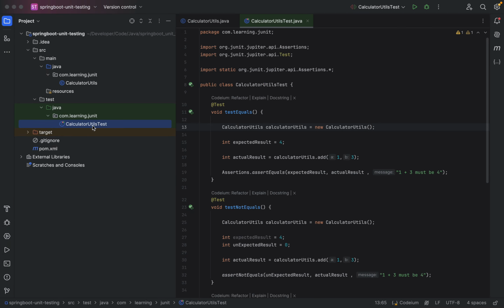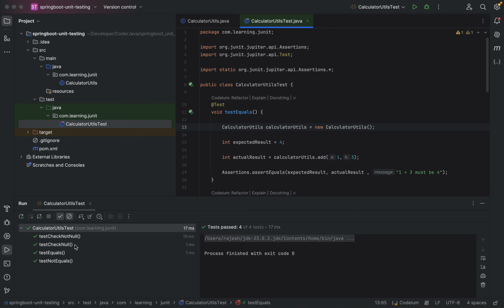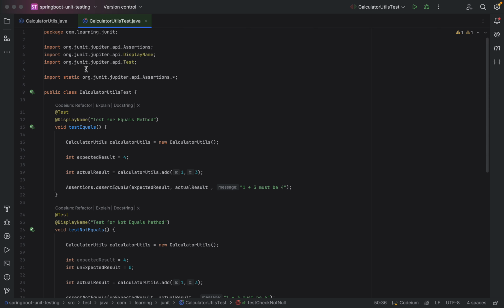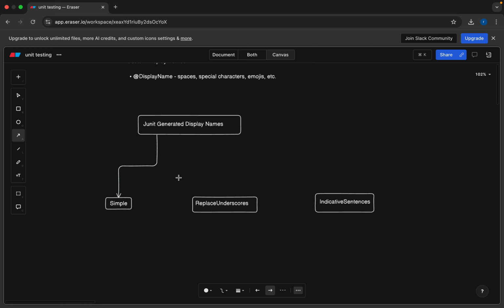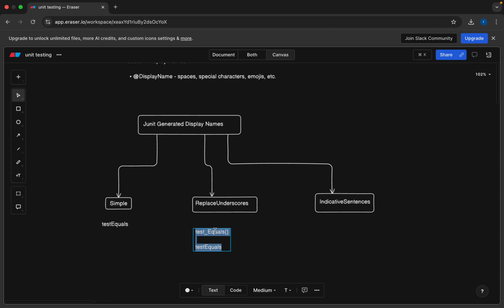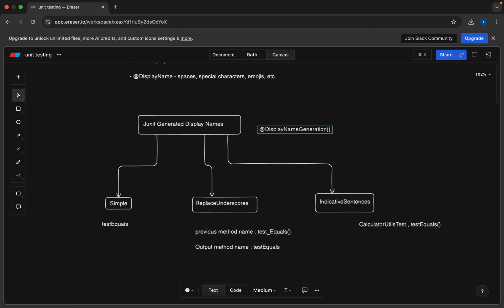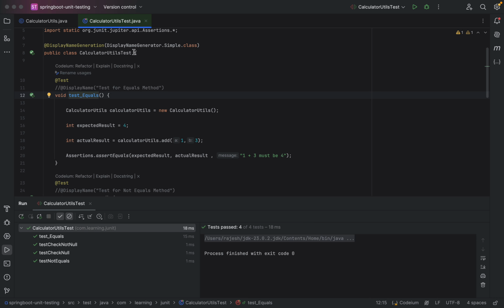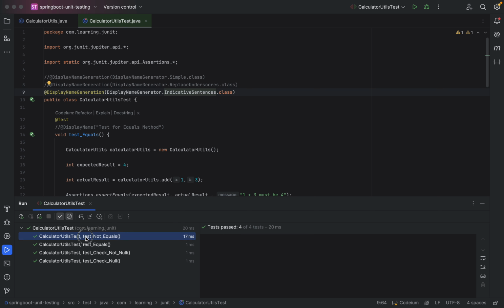Mastering @DisplayName in JUnit 5 | Simple, ReplaceUnderscores & IndicativeSentences Explained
Unlock the power of @DisplayName and @DisplayNameGeneration in JUnit 5 to make your test reports more readable and meaningful!

In this video, we'll cover:

✅ What is @DisplayName and why it matters
✅ How to use @DisplayNameGeneration for automatic test naming
✅ Using DisplayNameGenerator.Simple for class/test name display
✅ Replacing underscores with spaces using ReplaceUnderscores
✅ Writing expressive test names with IndicativeSentences

Perfect for Java developers and testers who want to write clean, expressive unit tests in JUnit 5.